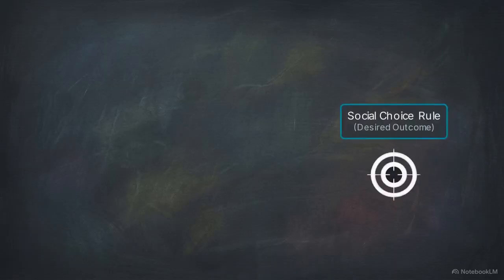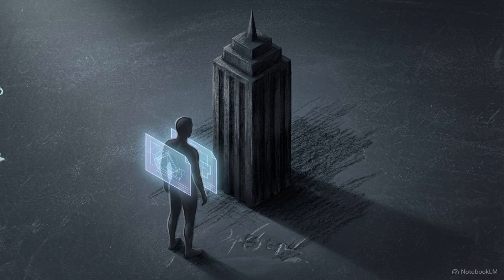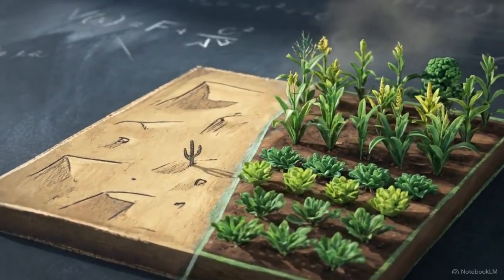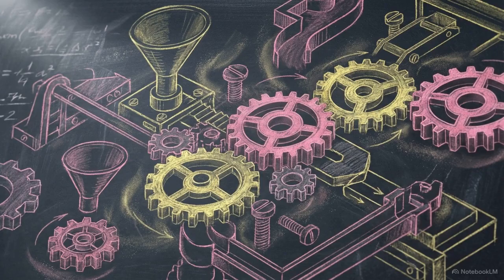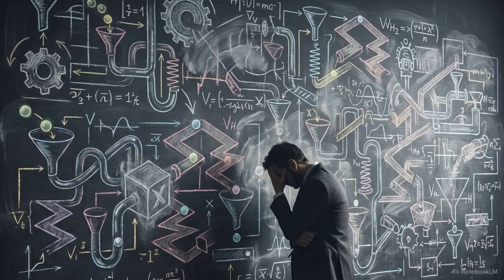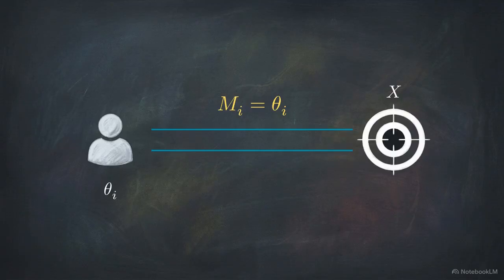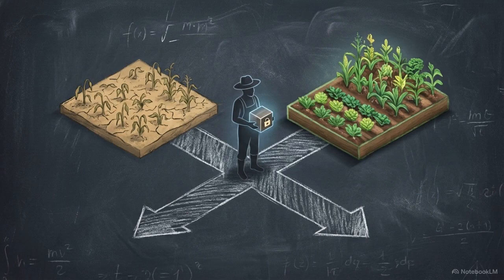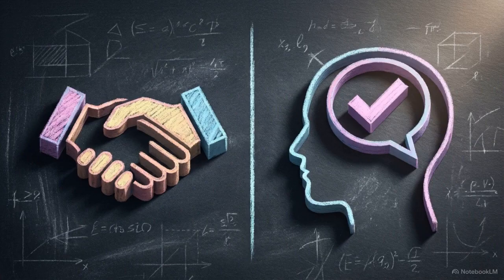MICROECONOMIC THEORY (TOPIC XIX): Mechanism Design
Mechanism design is often called “reverse game theory.” Instead of predicting outcomes, economists design rules that encourage self-interested individuals to truthfully reveal their private information, to achieve efficient and socially desirable outcomes. Concepts such as incentive compatibility, the revelation principle, and the VCG mechanism guide this process, though trade-offs arise because private information can generate information rents and allocative distortions.